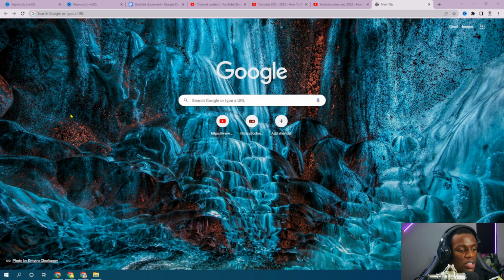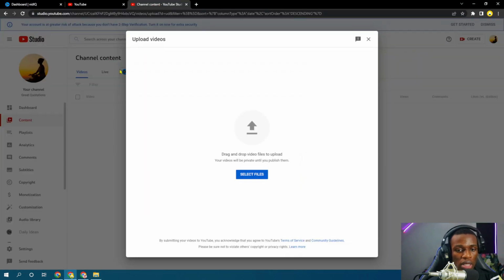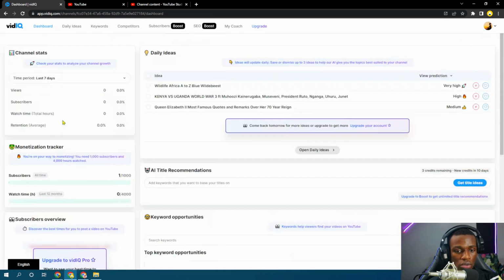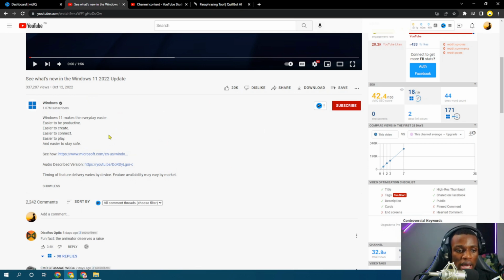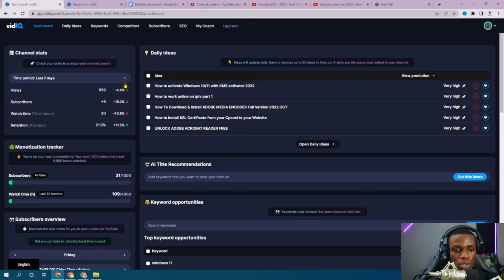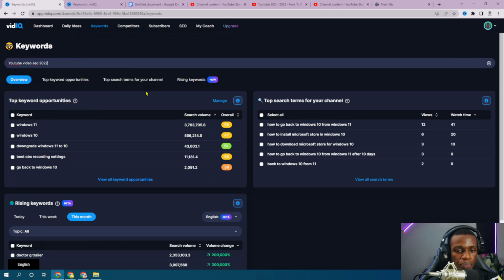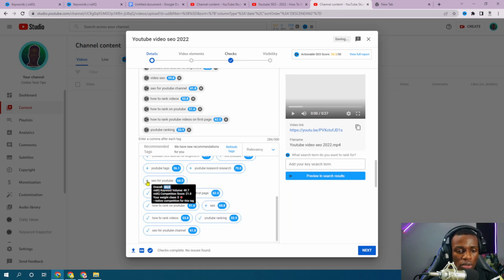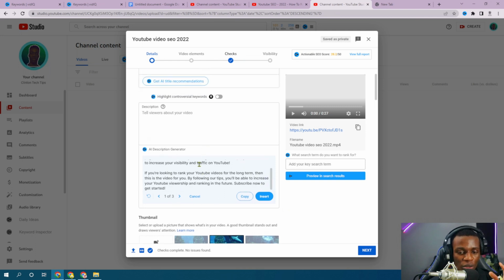YouTube metadata for beginners | How To Get More Views On YouTube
In this informative video, you will learn the basics of YouTube metadata and how to use it to get more views on your YouTube videos. The video provides step-by-step instructions on how to optimize your video's metadata, including the title, description, tags, and thumbnail image. The narrator explains how to use relevant and targeted keywords in your metadata to make it easier for viewers to find your videos in search results. Additionally, the video covers how to use other optimization techniques such as adding closed captions, annotations, and end screens to your videos to increase engagement and drive more views. With clear and concise explanations, this video is perfect for beginners who want to learn how to optimize their YouTube metadata to get more views and grow their YouTube channel.

Check out this video to get your vidiq boost for free to follow along with the  video.

Youtube video seo 2022 - How To Rank Youtube Videos Fast.

Timestamps:
0:00 Intro
2:52 Rename your video file
4:25 Using free Vidiq
7:47 Using Vidiq boost
12:31 Vidiq boost (AI description)
17:10 SEO score 50/50

Small Channels: how to get more views, how to grow your channel, vidIQ, more views less time, Get more views, video optimization, optimize tags, tag suggestions, get more subscribers, gain subscribers, 1000 subscribers, 4000 hours watchtime, monetization, YouTube partner program, YouTube monetization